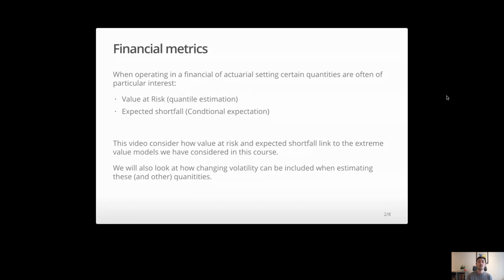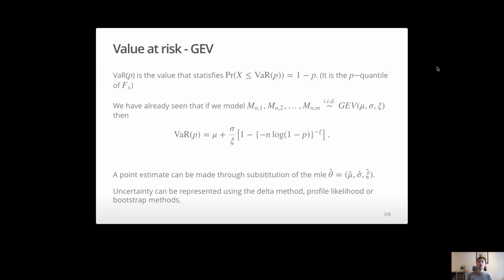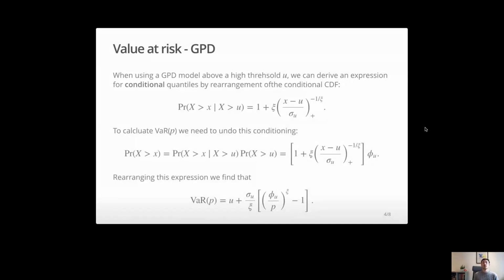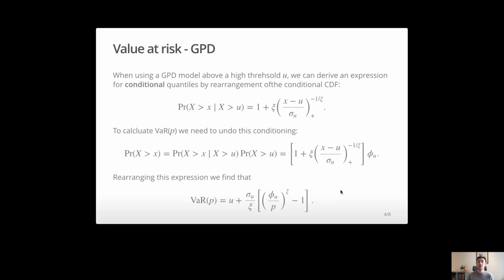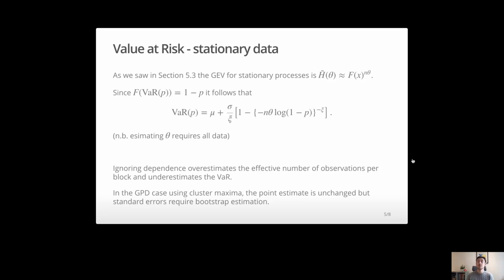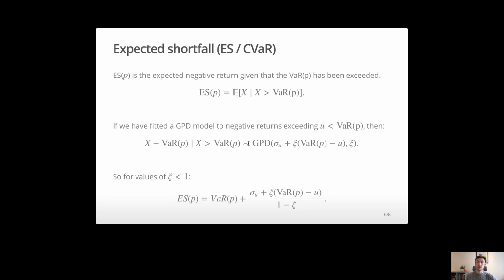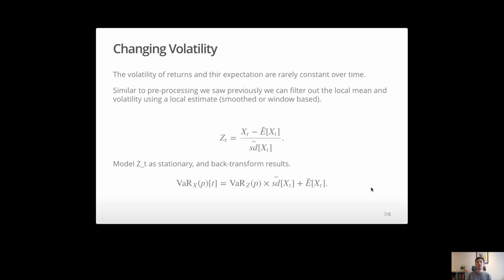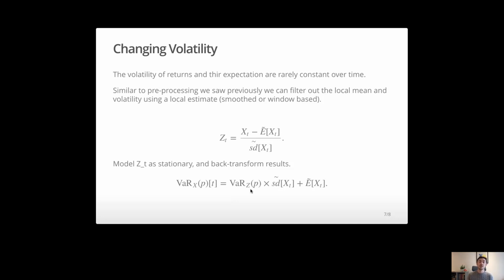Extreme Value Theory: 5.2 Financial metrics and extreme value theory